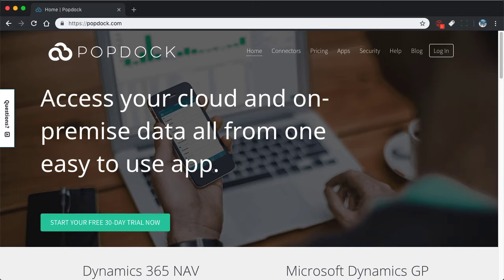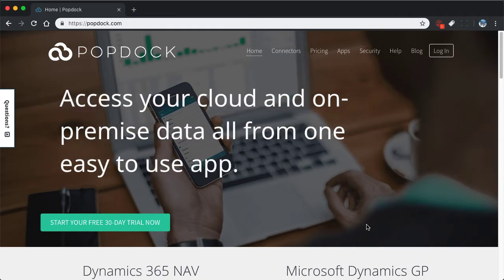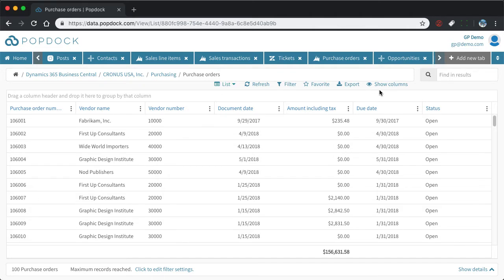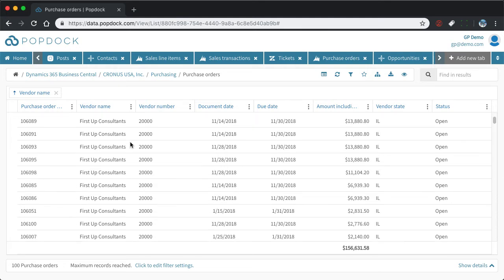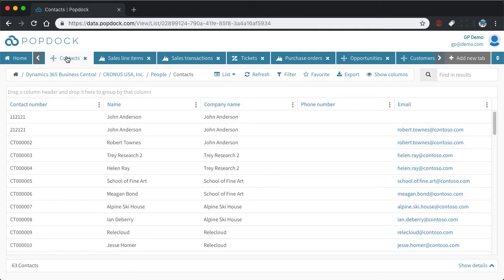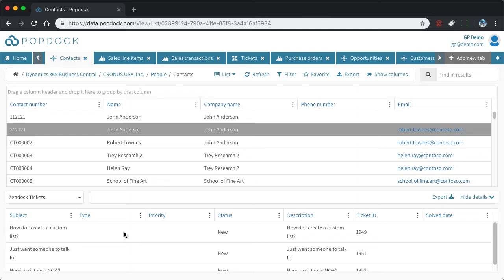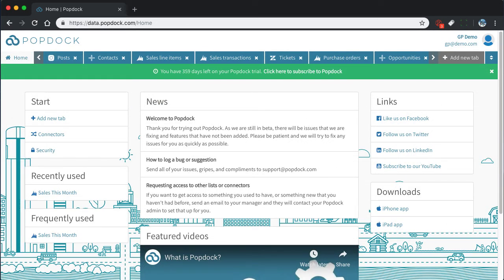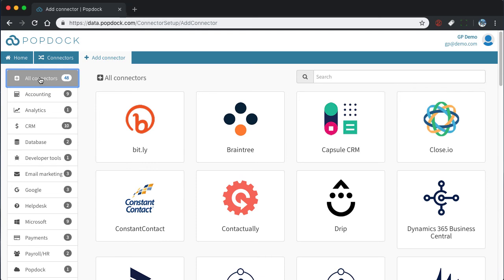Popdock Demo 2 (Dynamics GP, Dynamics 365 Business Central)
In this video we demo GP and Dynamics 365 Business Central connectors within Popdock.